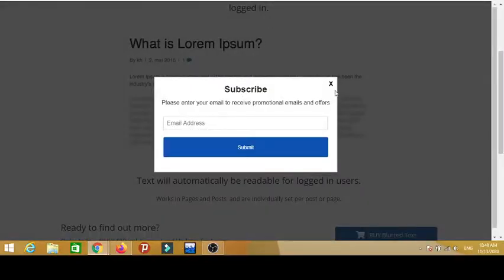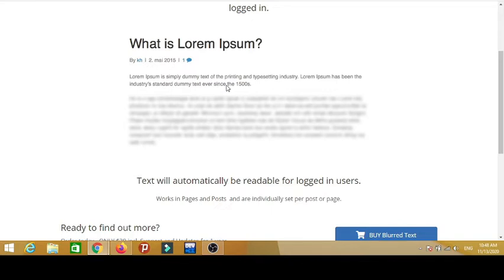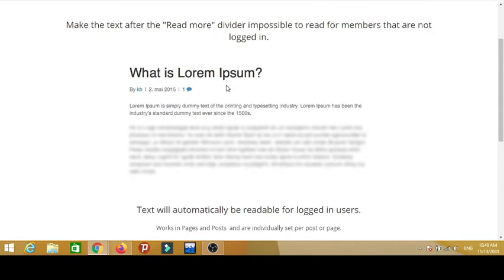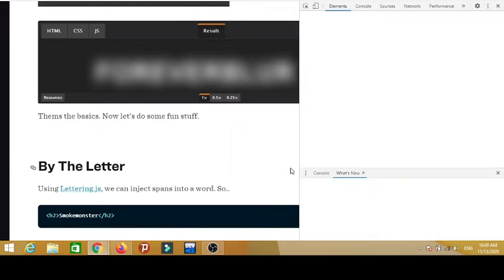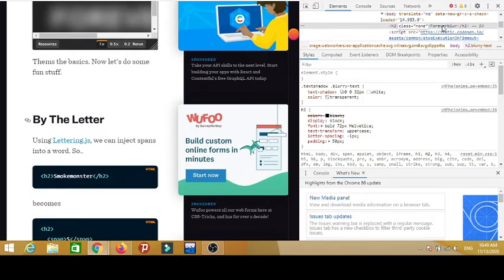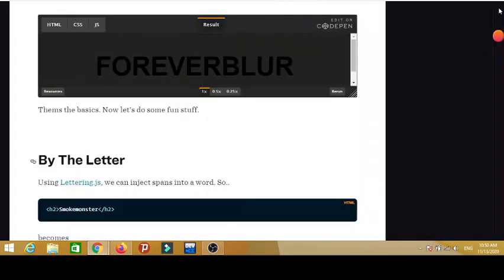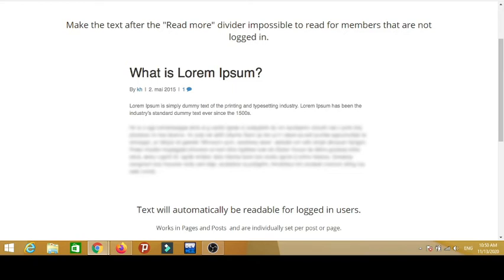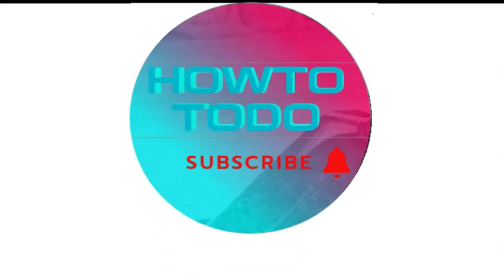how to unblur text on any website [ no more sign up for unknown websites ] 100% working!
hello everyone this is howto todo youtube channel. Thanks for choosing this channel
in this video I am going to show you how to unblur text on any website and no mere subscribing for random websites only to get the blurred part I hope you will enjoy the video. Also, if you need it, you can find the steps below:

1 - Highlight part of blurred text
2 - Click Inspect
3 - Click on "Class" Attribute that is above the already highlighted line
4 - Right Click on the "class" attribute
5 - Click "Edit Attribute"
6 - Change the class to "none"
7 - Press Enter
8 - Exit Inspect Element Bar
There you go!
I created this channel, especially to help peoples on youtube how to use the most out of the internet and how to use it properly and make an instant amount of money in 2020. and the 2nd reason I have this channel is for the case of that many channels on youtube have no good contains at all and many of them are scams, so I plan to come up with good contains and most importantly by following my viewer's interest I will create videos mostly 2 times per week so I will try my best to serve you with the best, so please join this family by subscribing and enjoy the videos.

leave us any comment that you think will help and share, like or dislike also recommend your relatives this channel if you think we have something to offer.

please fill free to tell me (comment) any feedback on my videos so that I will correct my mistakes (if any) and not disappoint you!!
follow us on:
 Instagram; @jhontrons
Facebook; @tronsjonecomedy
please subscribe to this howto 2020 channel for daily and weekly base very help ful and exclusive videos we are very very happy to collect and provide these videos for you.
and thank you all for being family and stay with us.